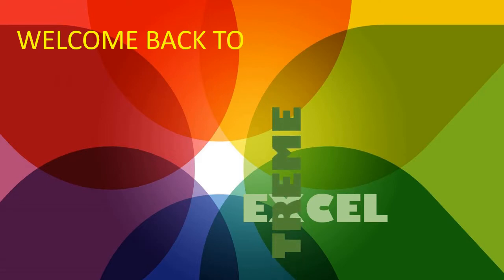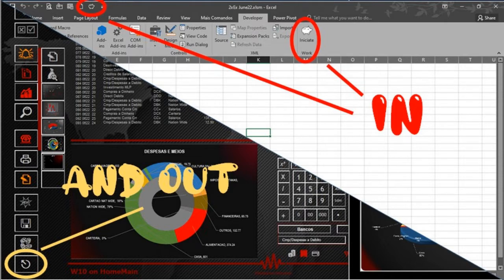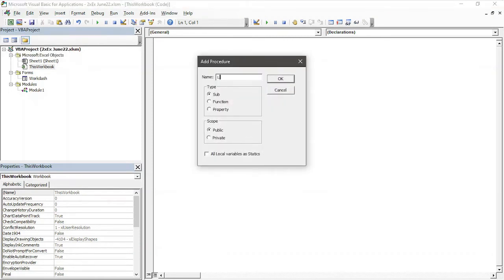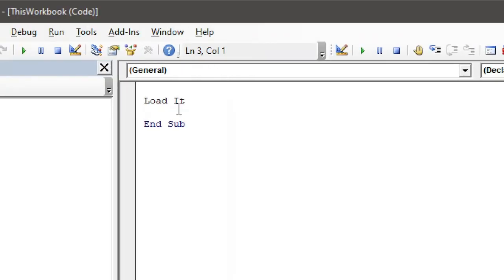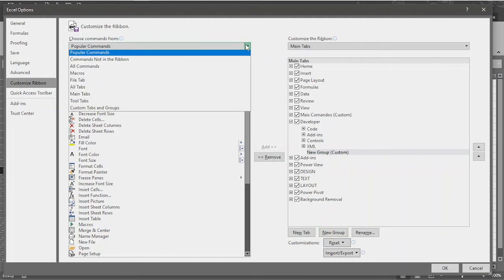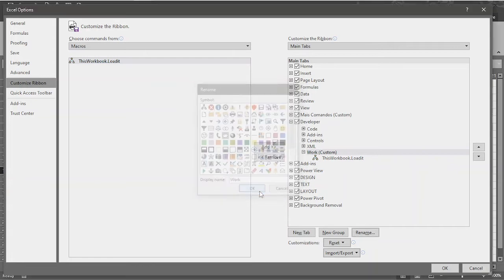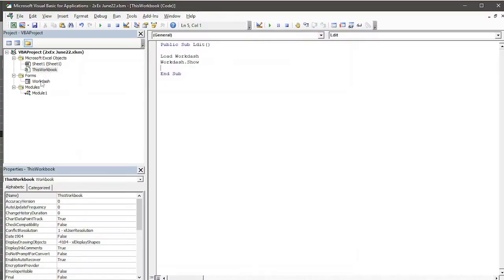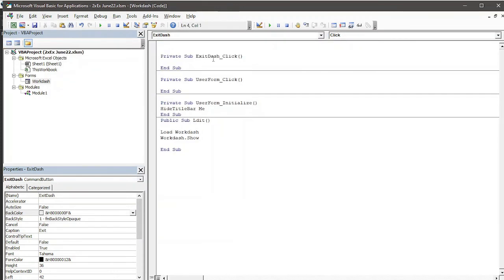Create a way to load the dashboard from Excel and come back to Excel from the dashboard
Creating a way into the dashboard (userform) by inserting a new command to the Ribbon and Quick Start Menu and assigning the macro to it
Creating a way out of the Dashboard back to Excel by inserting a command button and creating the code into it

TimeCodes
0:00 - Intro
0:49 - Creating the Macro for Ribbon Button
1:29 - Adding a command to the Ribbon
2:17 - Adding a command to the Quick Start Menu
2:35 - Insert a Command Button to the Userform
2:59 - Creating the code for the Command Button
3:08 - Trying it
3:25 - Bye!